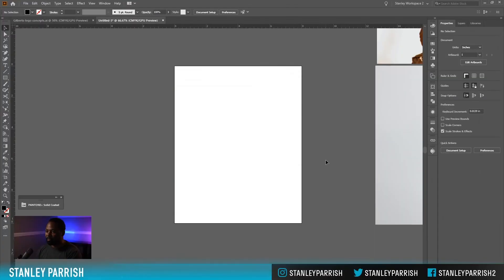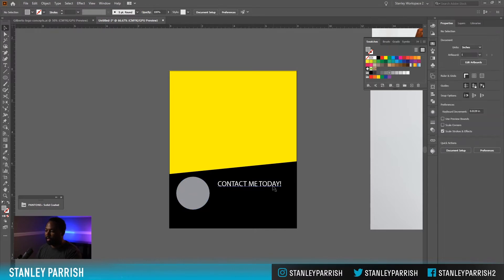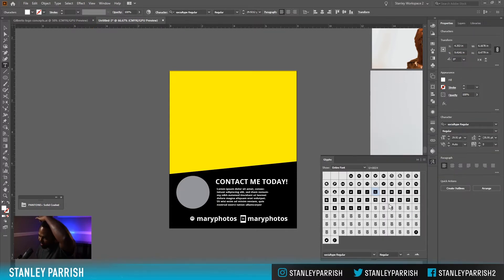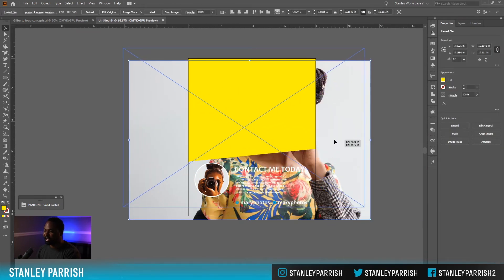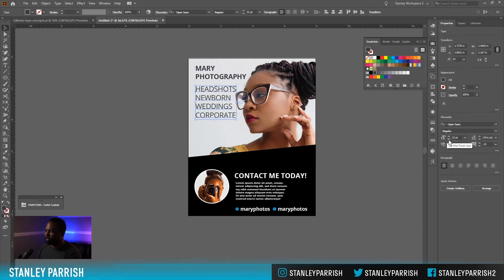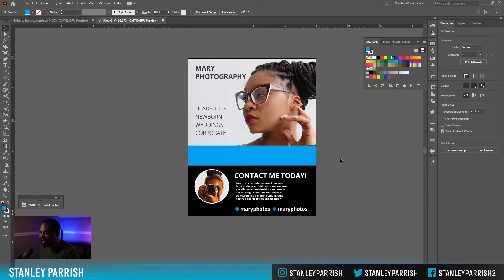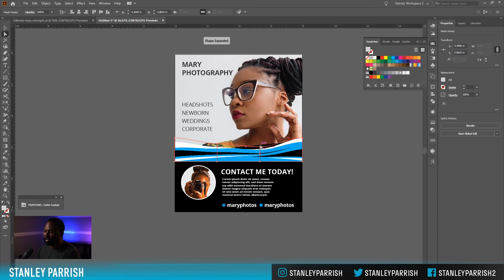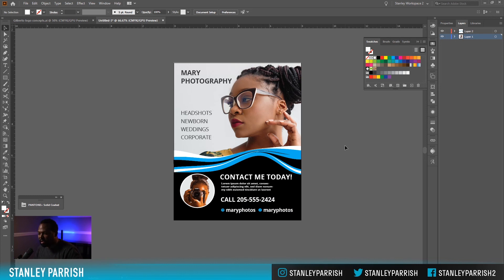How to Make a Photography Flyer - Adobe Illustrator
How to Make a Photography Flyer in Adobe Illustrator
Some of yall called me out and asked why I never post any graphic design videos. So here it is! If you want to see more videos like this, let me know down in the comments. Let me know if this helps you. Thank you!

My MAIN Camera
My FAVORITE Lens
My Favorite Mic
My Vlogging Mic
Camera Stabilizer
My Drone
Mini Tripod
Photoshop & Lightroom
Wacom Tablet

Commercial and Editorial Photographer in Birmingham, Alabama. Videographer, Graphic Designer based in Birmingham, Alabama. Sharing photography, videography, photoshop, photo retouching, photo editing and graphic design tutorials and tips. Photographer Atlanta, Georgia.